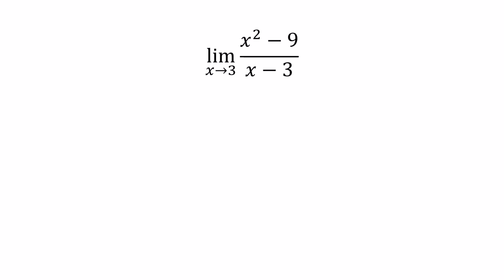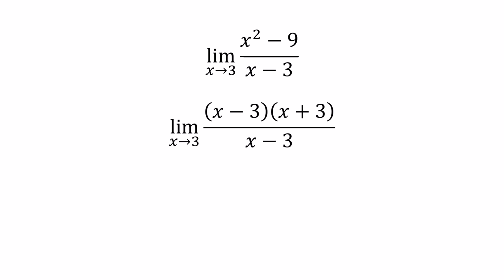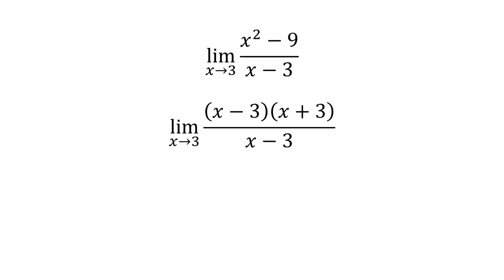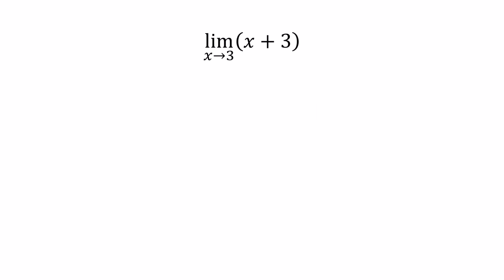How to Compute Limits Algebraically Part 1